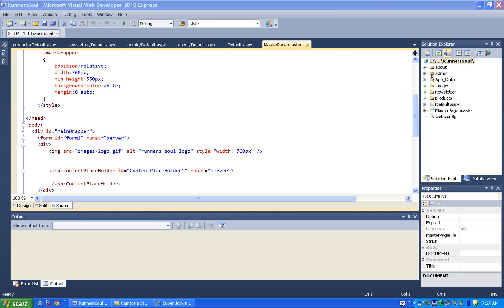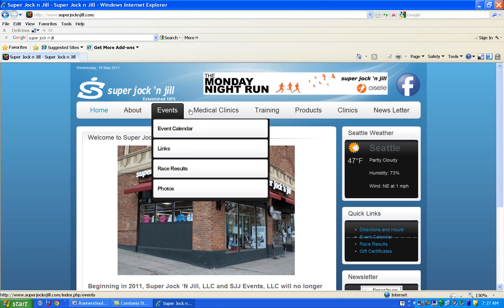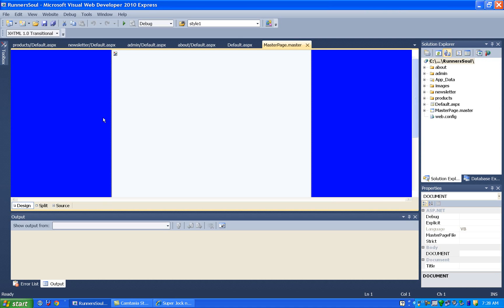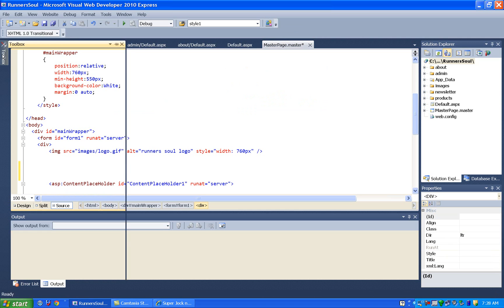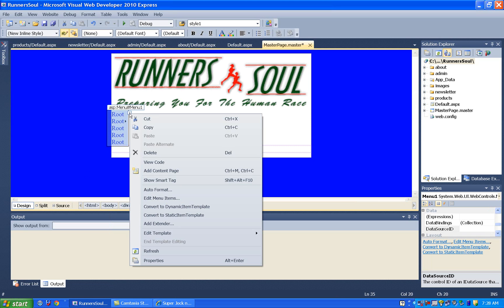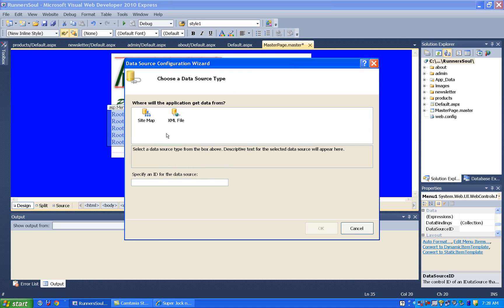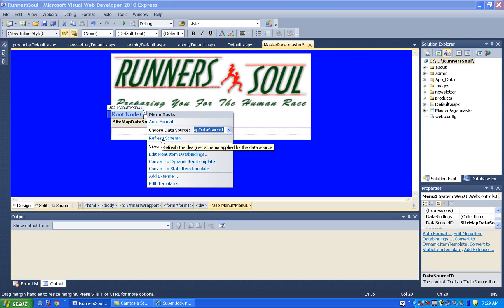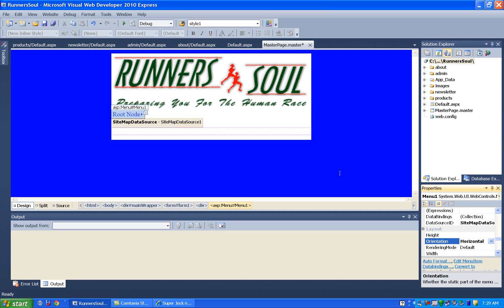asp 10 add menu control and sitemap datasource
Number 10 in the series that demonstrates creating an entire web site in ASP.Net and VWD 2010. In this step we add the menu control to the masterpage, and configure the sitemap datasource.